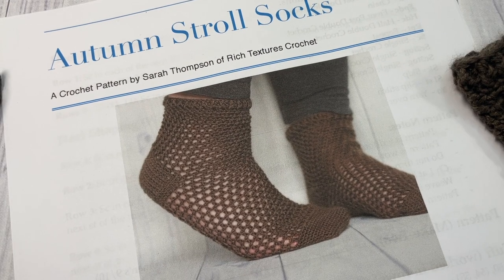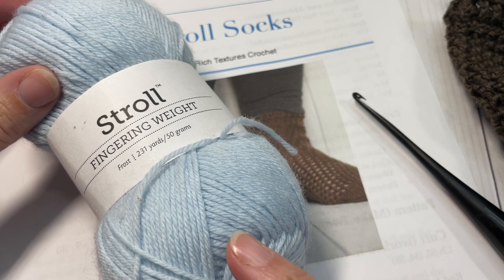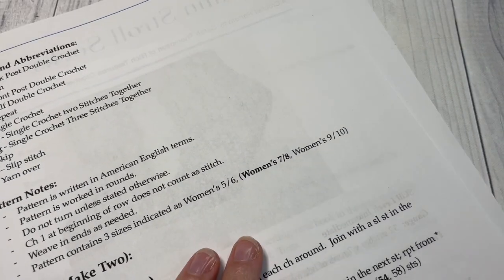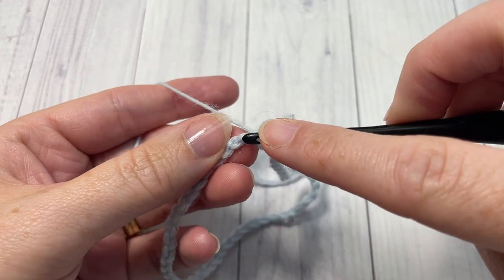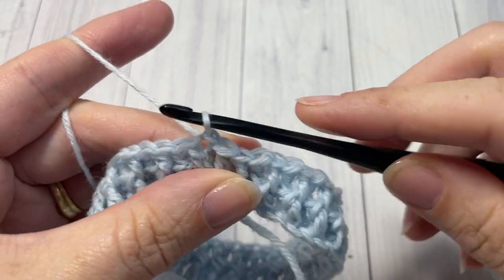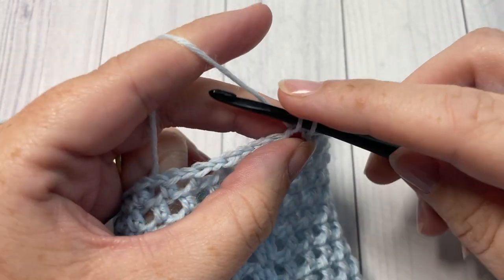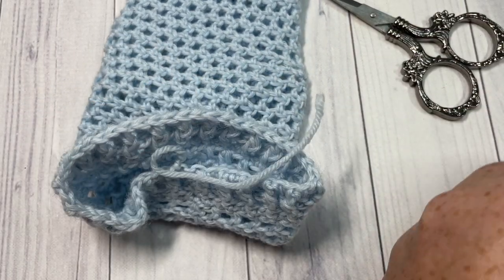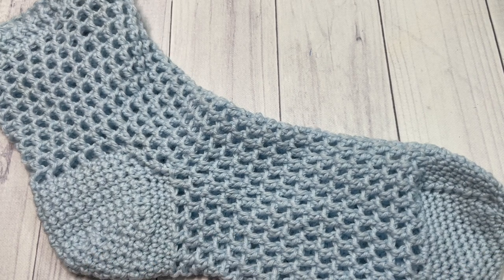Autumn Stroll Socks Crochet Pattern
Stroll into Autumn in these comfortable crochet socks! This design features easy crochet stitches and is available in three women's sizes!  This video will focus on the smallest size and adjustments will be needed for the larger sizes.  For the larger sizes refer to the written crochet pattern.

Gauge:  32 stitches x 7 rows of hdc mesh = 4 inches

Finished Sizes: Women’s 5/6: 7 in. foot, 5 in. tall
  Women’s 7/8: 8 in. foot, 6 in. tall
  Women’s 9/10: 9 in. foot, 7 in. tall

Yarn: Stroll by KnitPicks/WeCrochet® (231 yds; 50g; 75% super wash merino wool, 25% Nylon; (1) fingering weight).  You will need 1-2 balls/pair; Colour shown are Grizzly Heather.
Hook: Size F (3.75 mm) hook.

Notions: Yarn Needle, 2-3 stitch markers.

Sarah